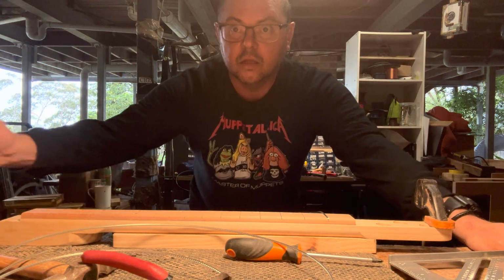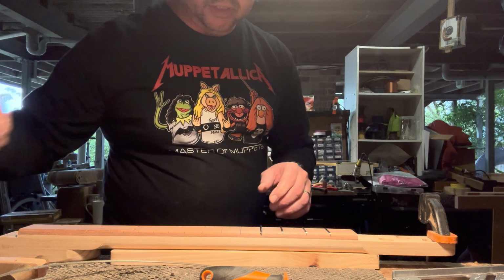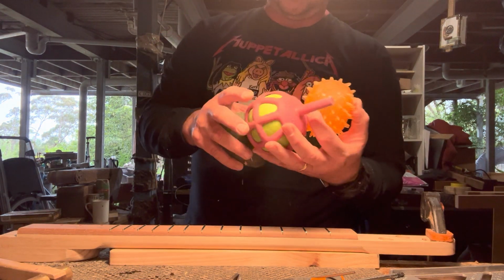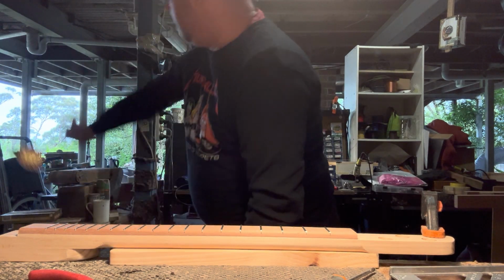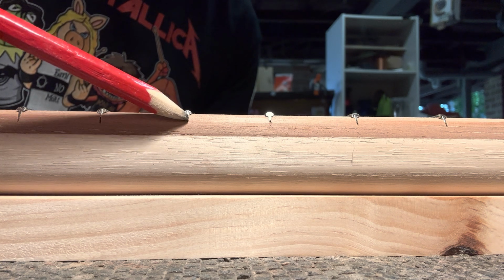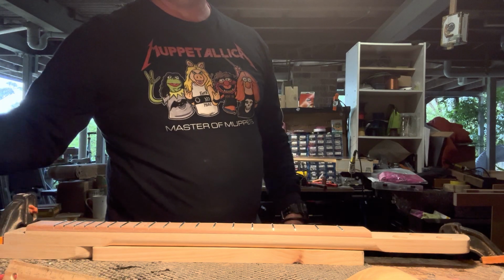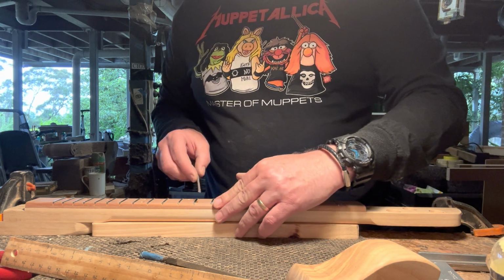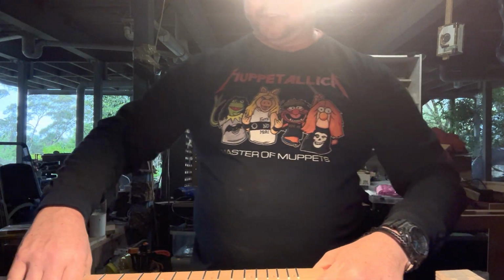Fretting a cigar box guitar neck in real time.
I’ve had many requests to do a cigar box guitar fretting video. So, here it is.